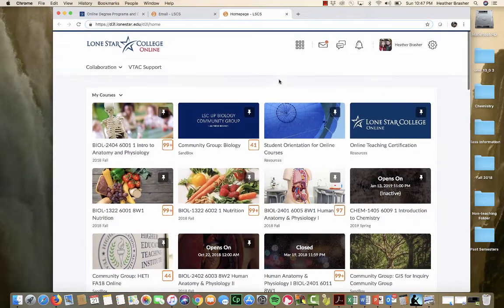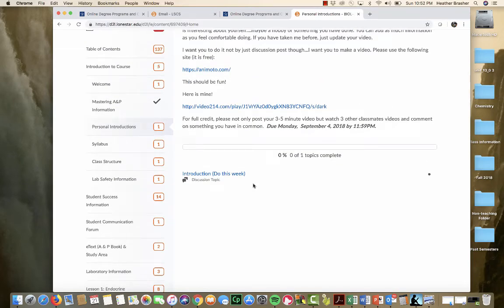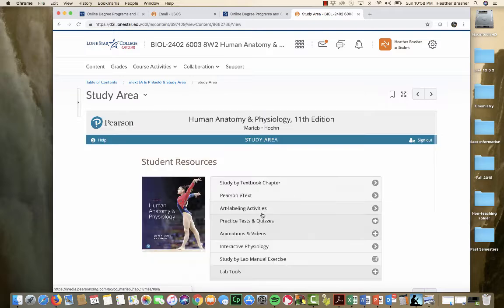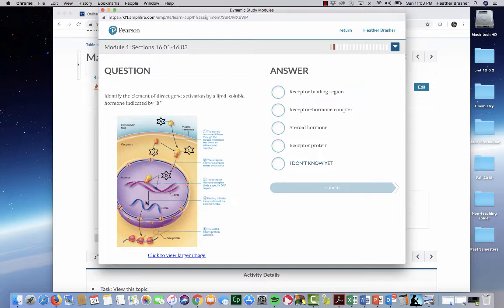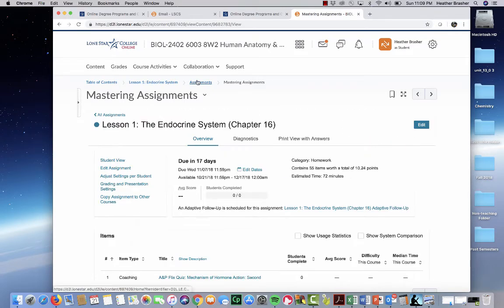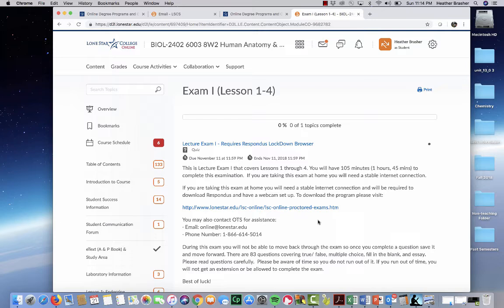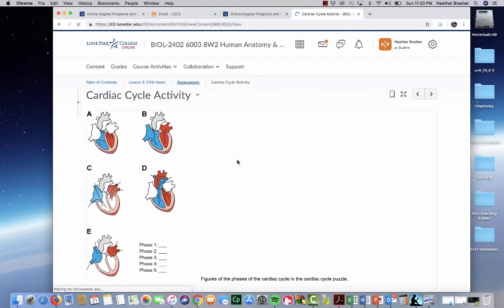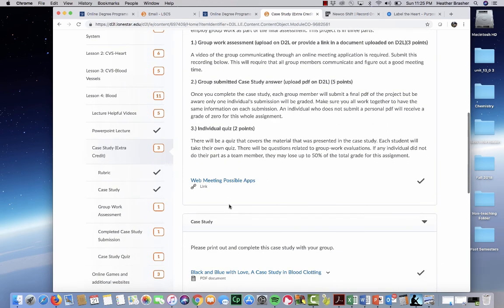BIOL2402 How the Class Works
Detailed description on class set-up.